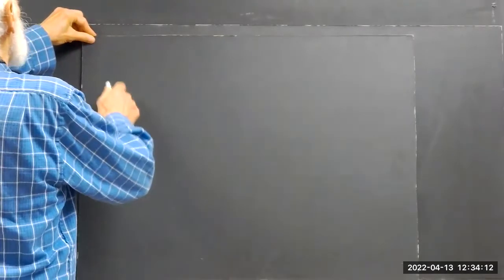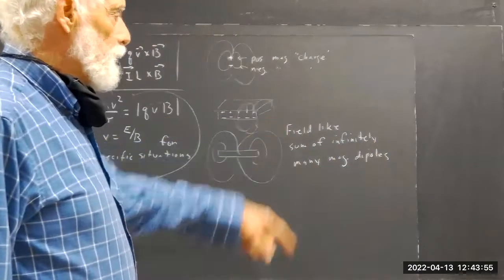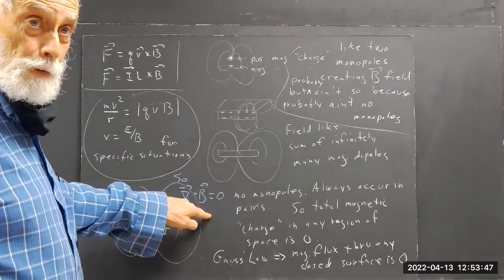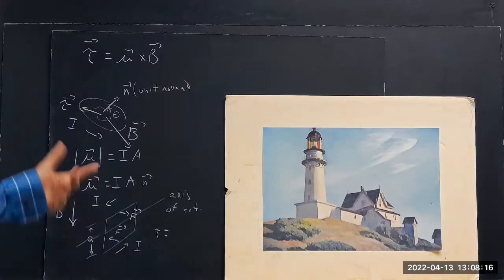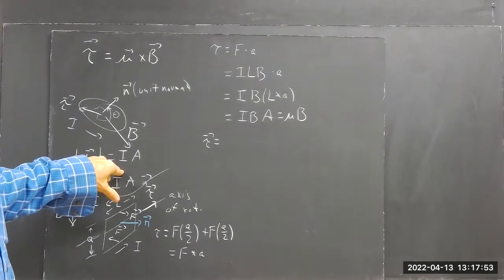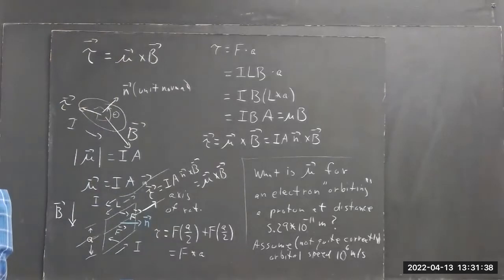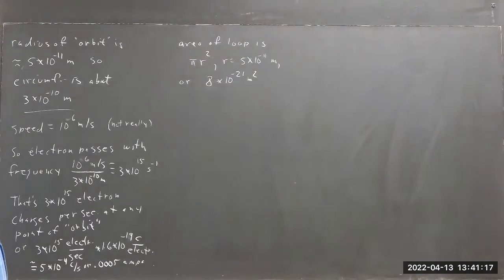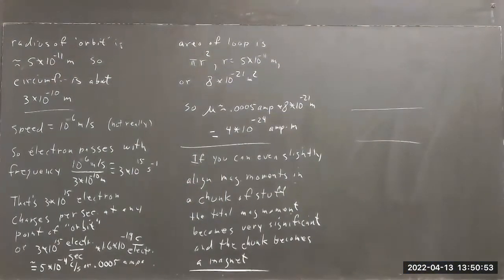daguniv_220413_magnetic_fiellds__magnetic_moment_and_torque_on_current_loop__Gauss_Law__70